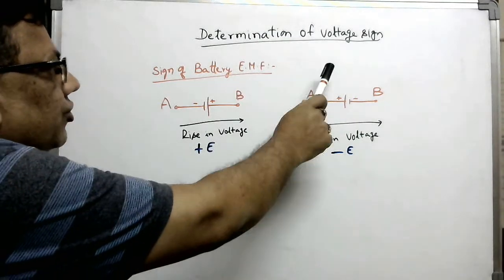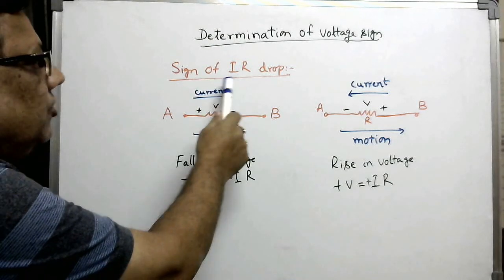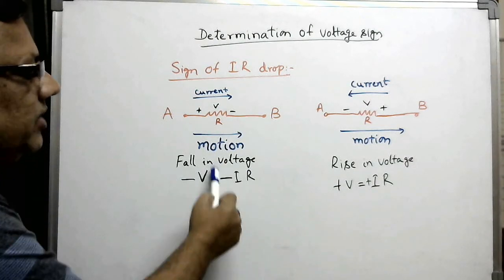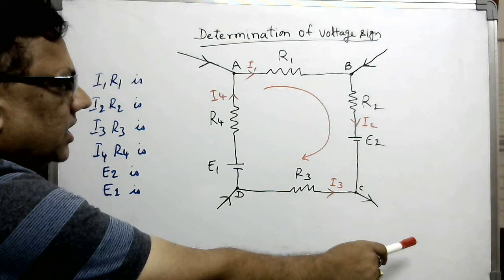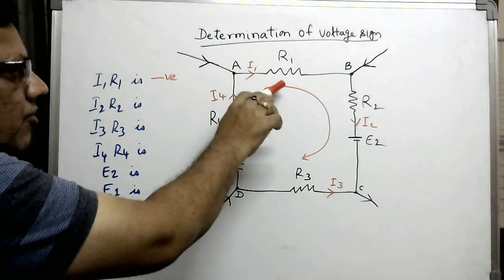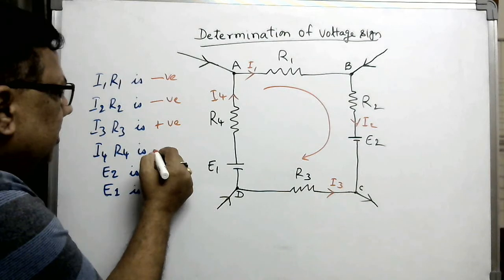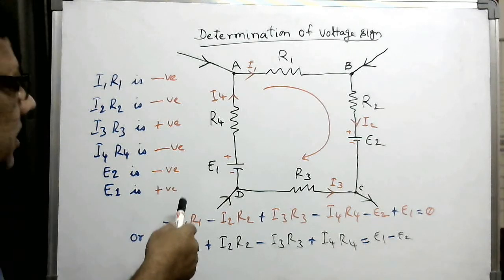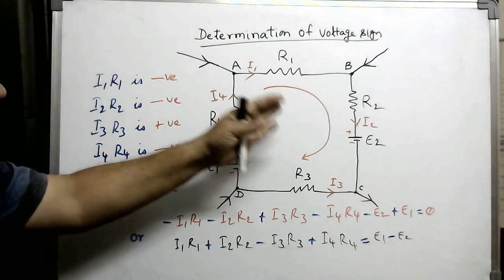Voltage Signs in Kirchhoff's Laws | Network Analysis Concepts | Network Analysis Basics for Engineer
This group of videos under the playlist name: Network Analysis Concepts is made such that all the basic concepts that are required to know in solving Network Circuits are dealt in detail with examples.

These concepts will help ECE and EEE Engineering and Diploma stream students in understanding the Network Theory.

As and when I make a video on this topic I will be uploading in this playlist. Please come back and check this folder for any new additions.